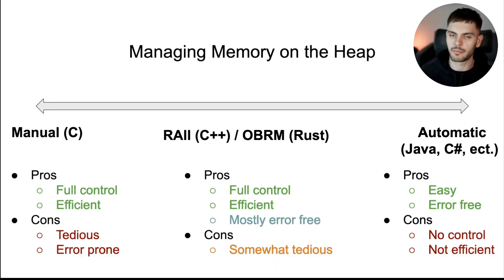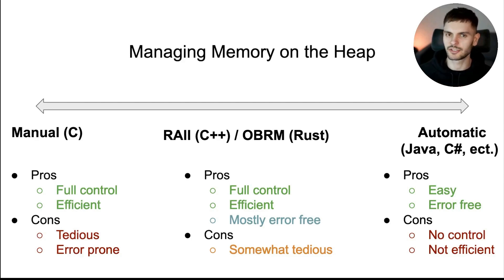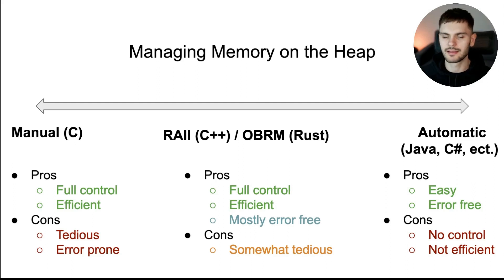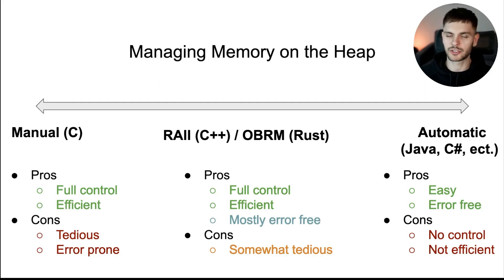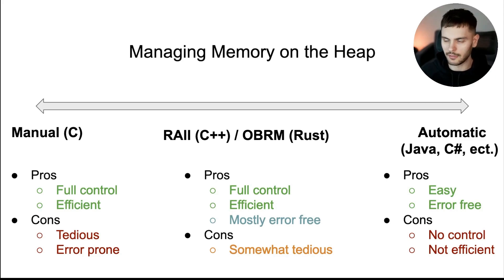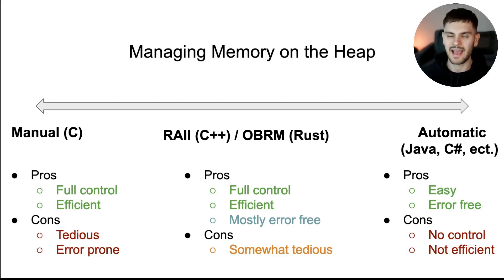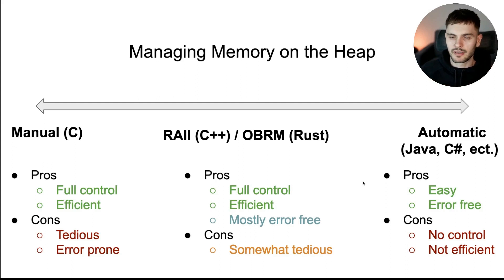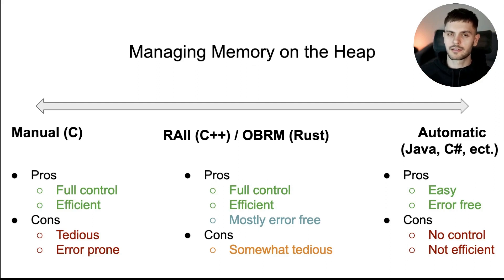Memory Management Strategies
· In this video we go over various memory management strategies and how they relate to Rust.